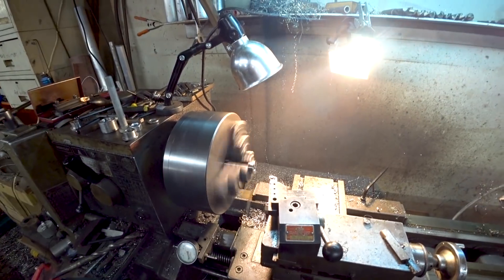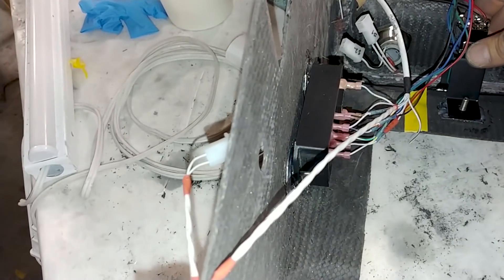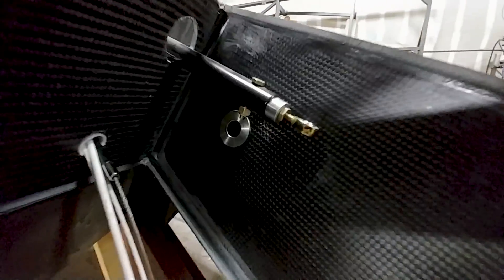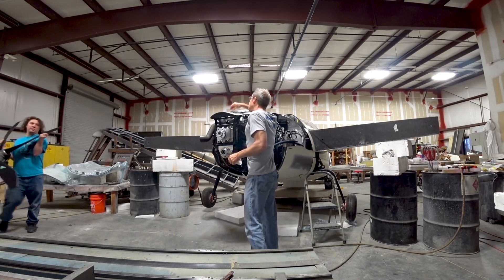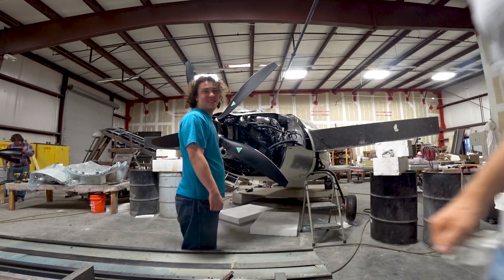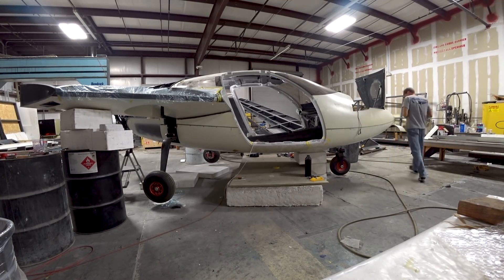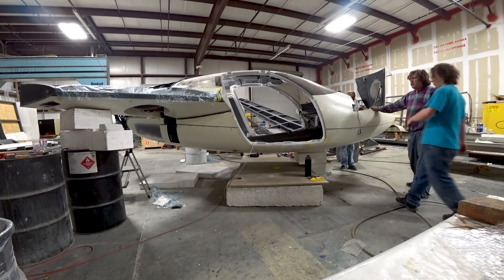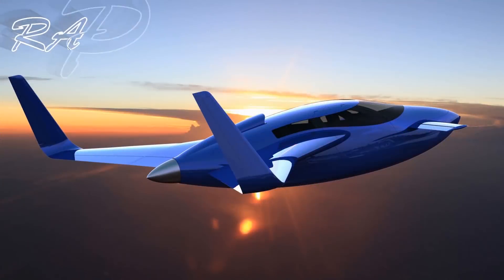This Bird Wants to Fly - Building the Raptor Prototype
Things are really starting to come together with the prop fitted and the cowling not far behind. Adding a power controller to the landing gear pump has smoothed out the gear operation somewhat but there is still room for improvement.